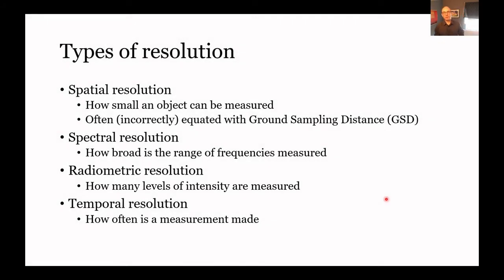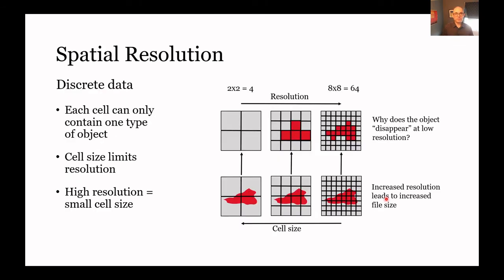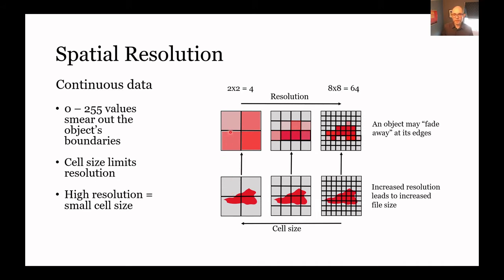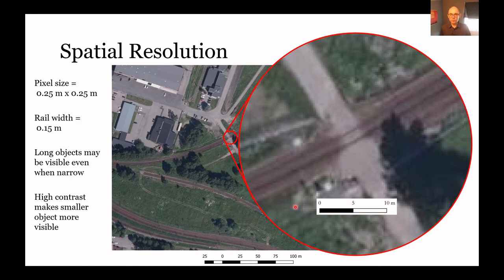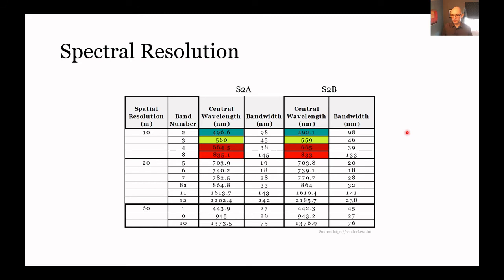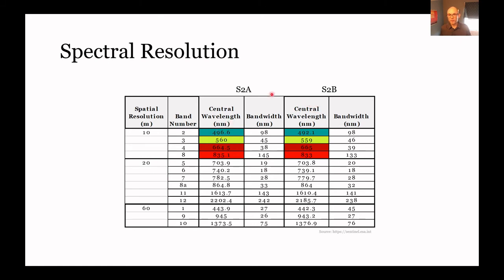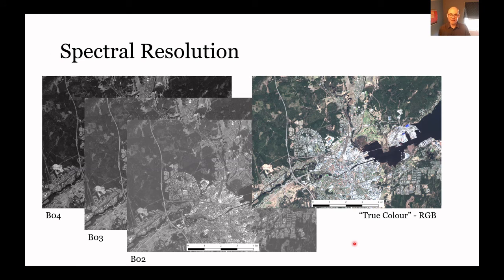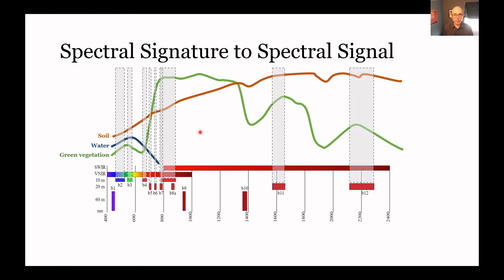SBG051 Lecture: Resolution, p2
An introduction to resolution in remote sensing and GIS

0:00 Types of resolution
2:25 Spatial resolution - discrete data
4:47 Spatial resolution - continuous data
6:35 Spatial resolution - GSD and mixed pixels
10:59 Spectral resolution
15:57 Spectral signatures and spectral signals